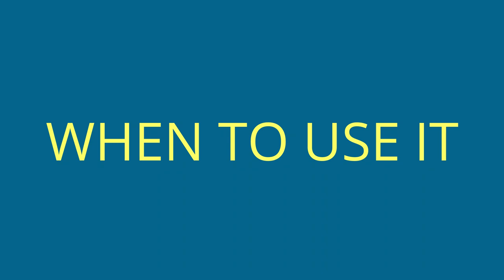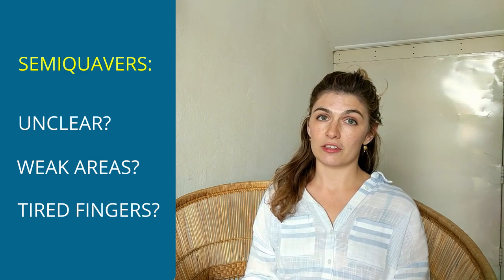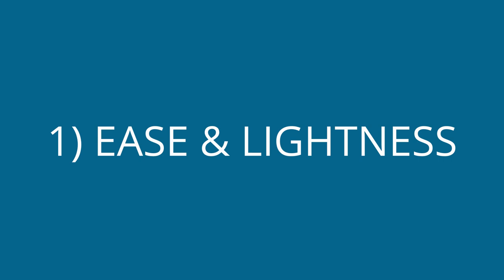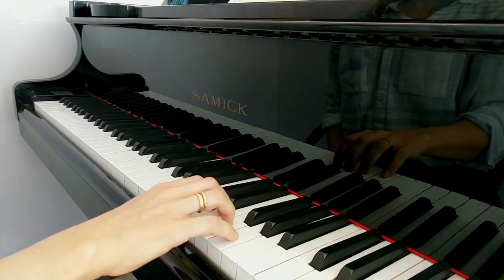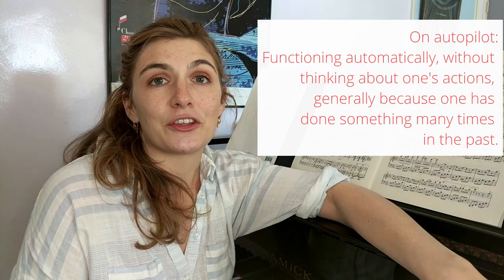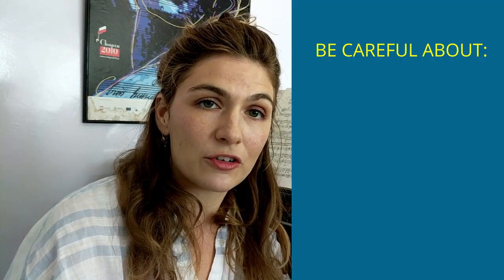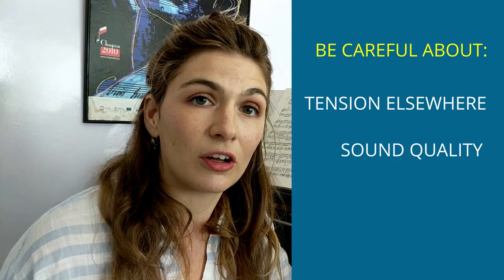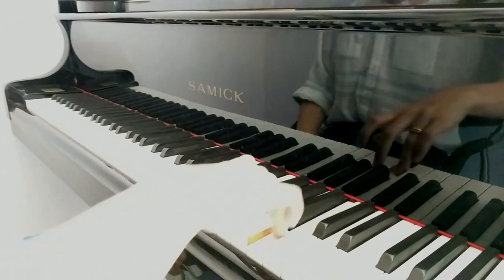How To Practise in 20 Minutes: #1: Staccato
Episode 1: Staccato
Here's how I use staccato work to increase accuracy, strength, ease and lightness, as well as challenge memory and focus.

This is a series of videos focusing on tips and strategies for quality, effective practice, for when you want/need to get a lot done in a short chunk of time. (With two boys under 4, this applies to me EVERY practice session.)

So if you want to practise more effectively and feel proud of your progress after each session...
Or... you're fed up with playing the same thing again and again without really improving...
Or... you always feel too short of time to practise properly...

P.s. happy to receive requests for specific repertoire / techniques / tricky spots in the comments and I'll cover in a future vid.

Editing: Henry Chin
Mozart recorded at Turner Sims Southampton
Scriabin recorded at Lakeside Arts Nottingham